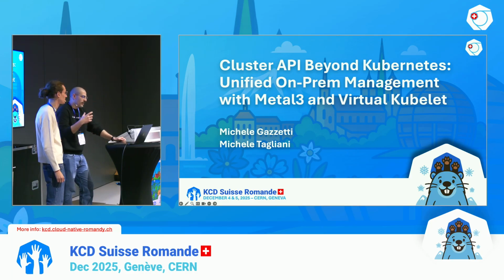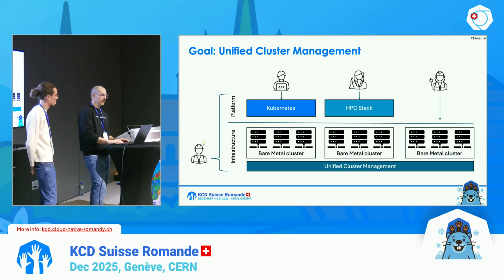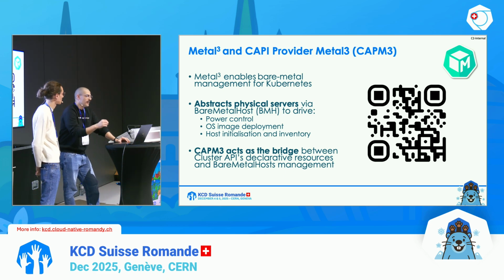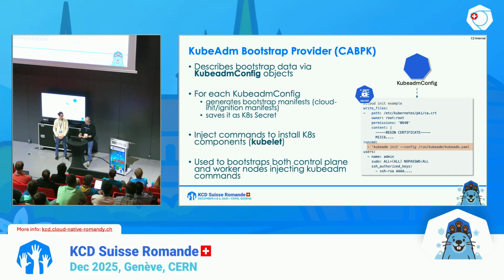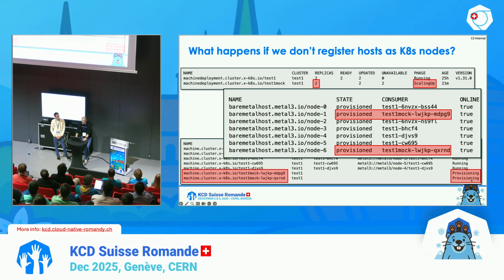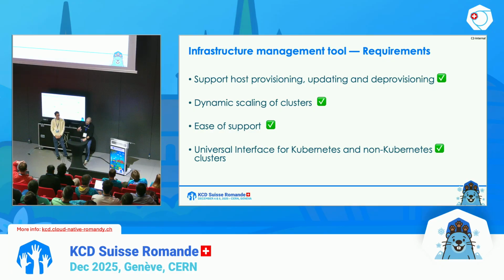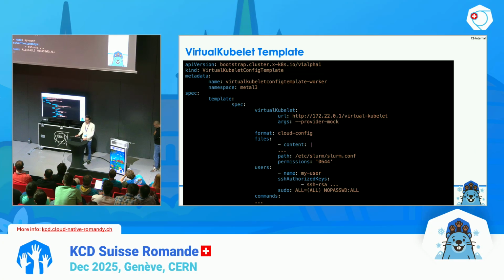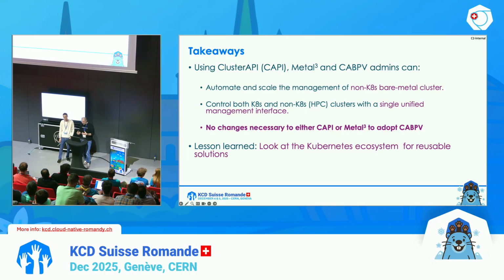ClusterAPI Beyond Kubernetes: Unified On-Prem Management with Metal3 and Virtual Kubelet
Speaker: Michele Gazzetti, Michele Tagliani

On-premise research environments often face the challenge of managing a diverse range of platforms and execution environments, including Kubernetes, HPC job scheduling systems, and more. While ClusterAPI and Metal3 have simplified the provisioning and management of Kubernetes clusters on bare metal, managing non-Kubernetes nodes requires additional infrastructure management tools, introducing redundancy and complexity.

What if we could bridge this gap?

In this session, we'll explore the possibilities of extending ClusterAPI to manage non-Kubernetes hosts at scale, leveraging the Virtual Kubelet project to unlock this capability. We'll discuss the opportunities and challenges of this approach and present a Proof of Concept that showcases how ClusterAPI Bootstrap Provider using Virtual Kubelet can unify the management of diverse environments and use cases.